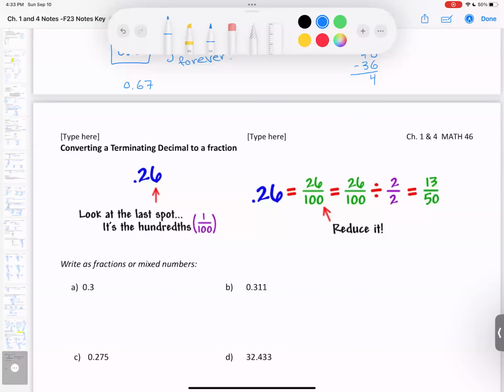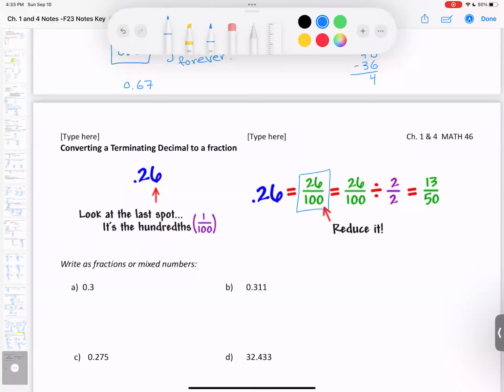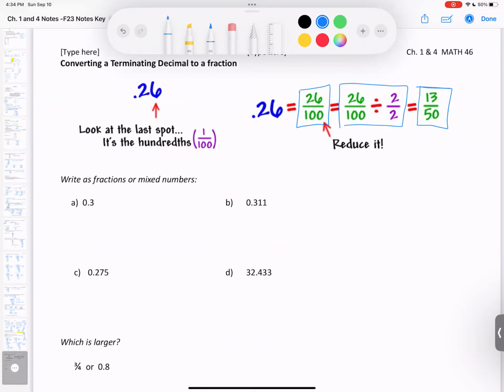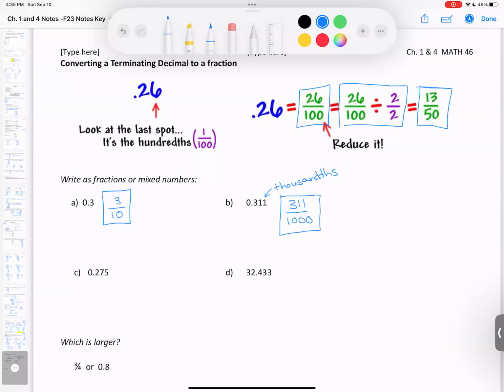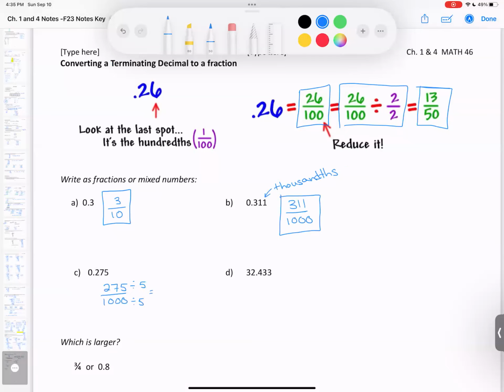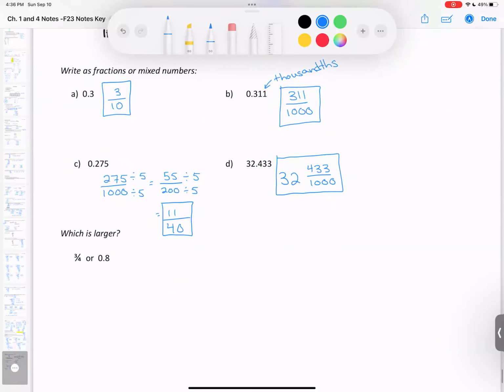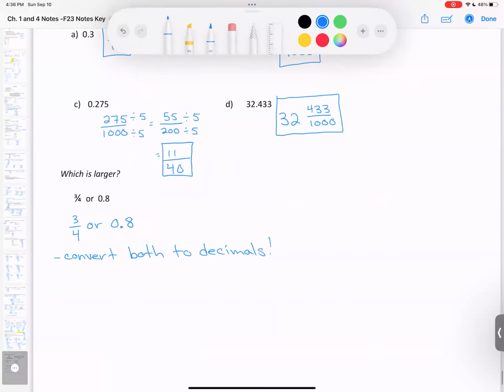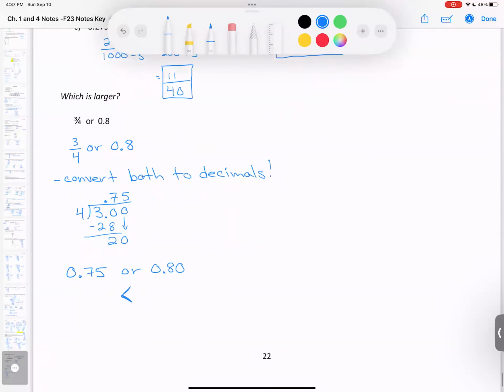math 46 4.5 part 2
Decimals to fractions and comparing between decimals and fractions